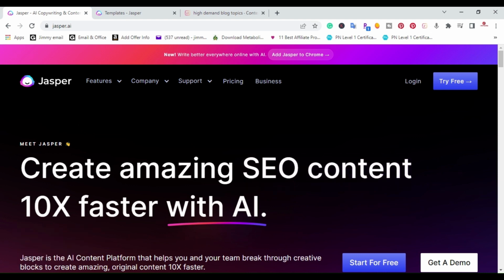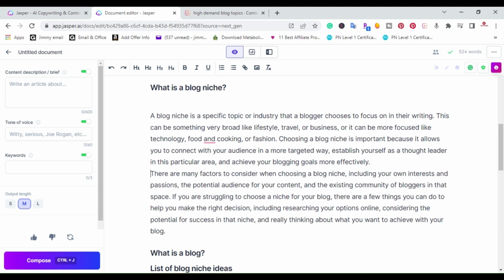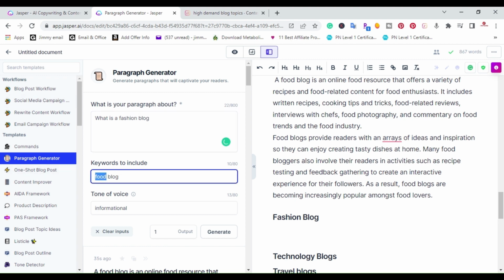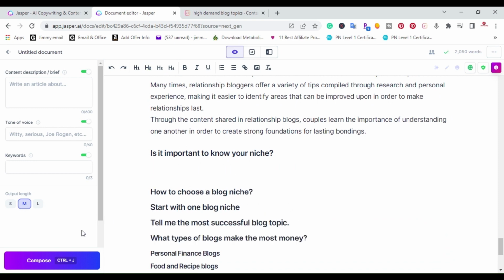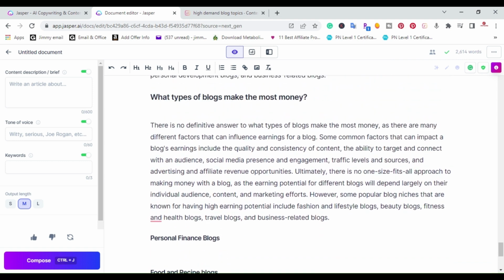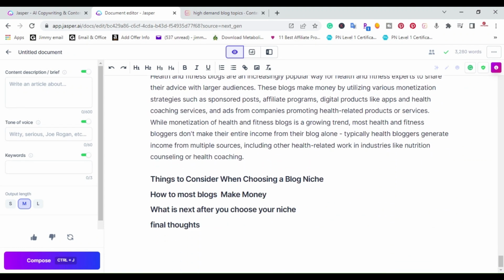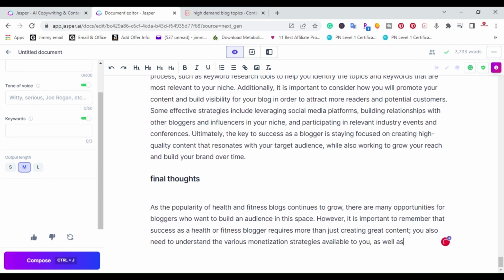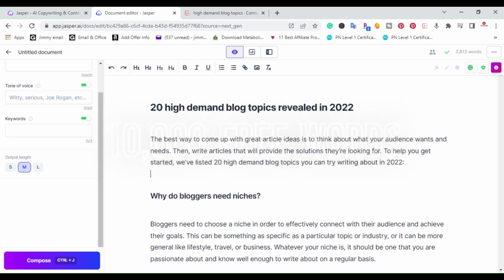How to Write a Blog Post with Jasper AI 4,000 Words Fast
Learn how to write a blog post with Jasper AI. Write high-quality content fast. Blogging is hard. But with Jasper AI, it just got a lot easier. In this video, I show you how to write a blog post using the power of artificial intelligence.
Try Jasper ai for free 10,000 words to start
Jasper AI takes all of the guesswork out of writing and makes it easy for anyone to create high-quality content. Check it out today!

Please understand that I have experienced all of these companies, and I recommend them because they are helpful and valuable, not because of the small commissions I make if you decide to buy something through my links.